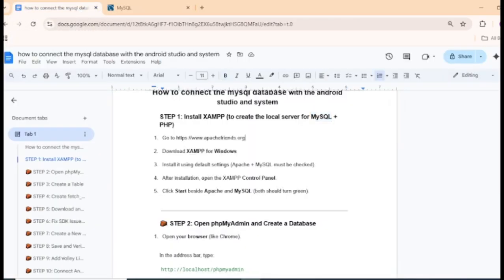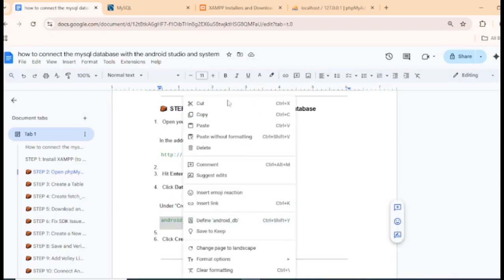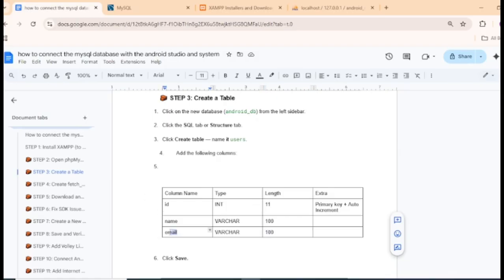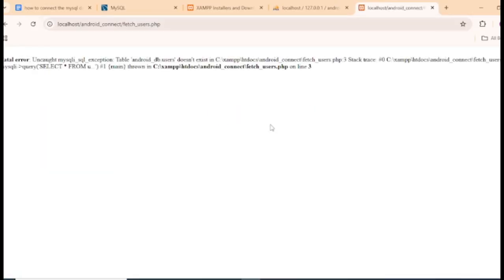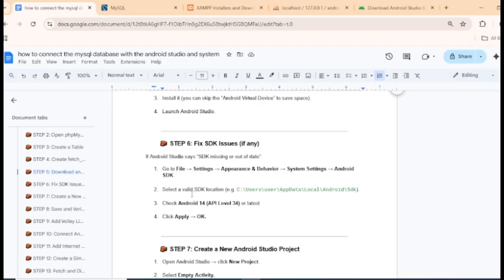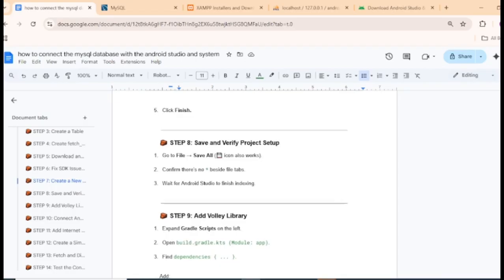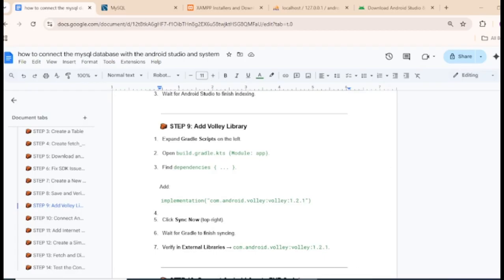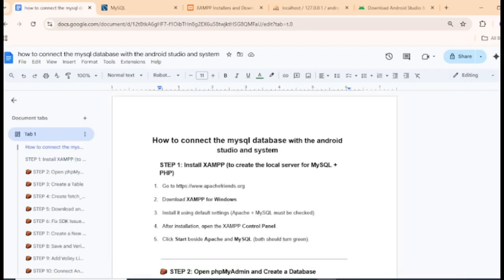How to Connect the Mysql Database with the Android